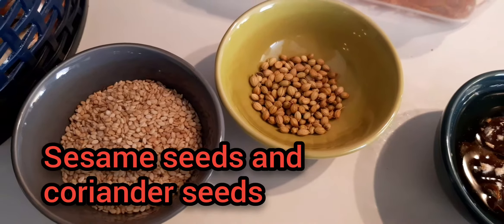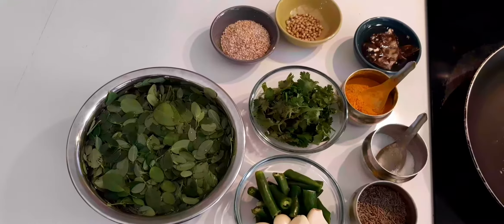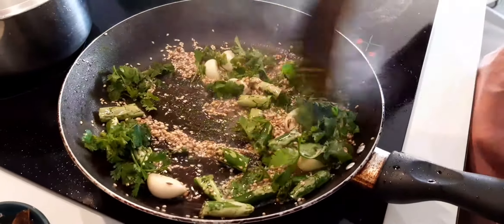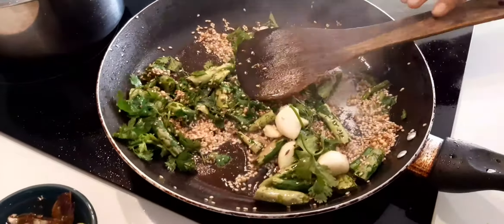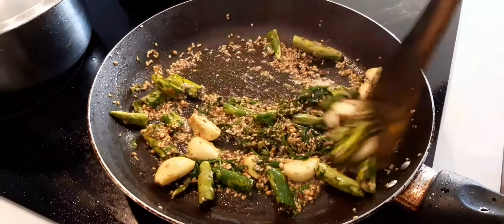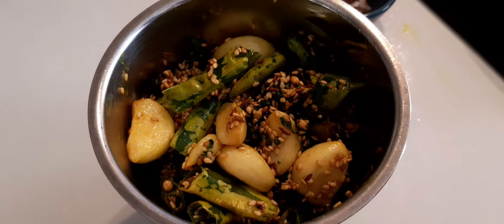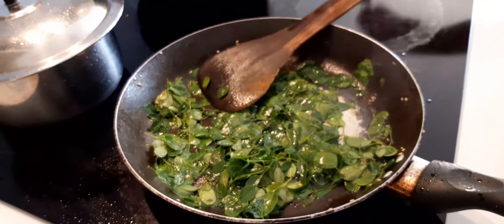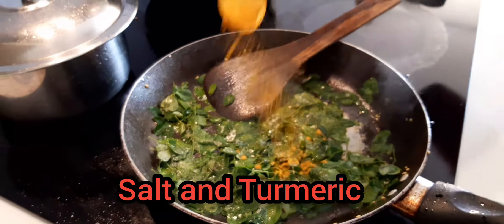Munagaku Pachadi | Drumstick leaves chutney| మునగాకు పచ్చడి | Rukmini's Easy Recipes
Munagaku Pachadi | Drumsticks leaves chutney| మునగాకు పచ్చడి | Rukmini's Easy Recipes